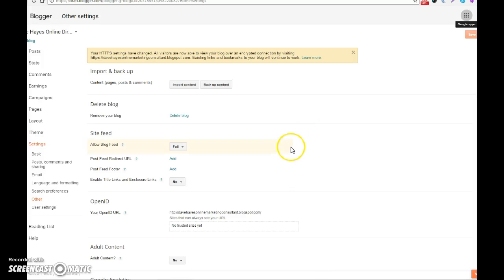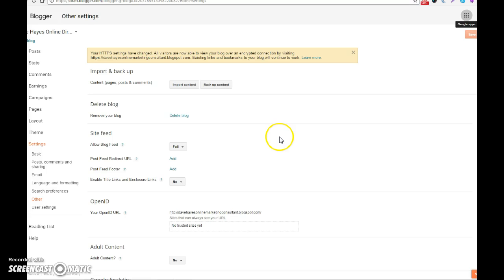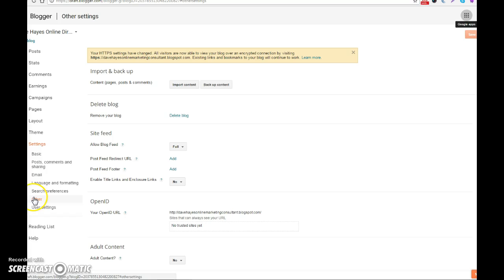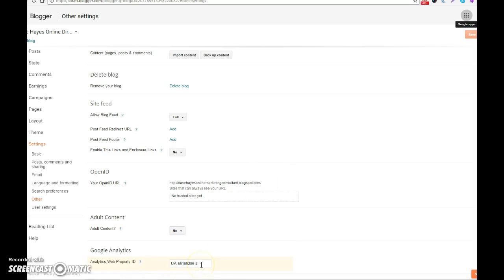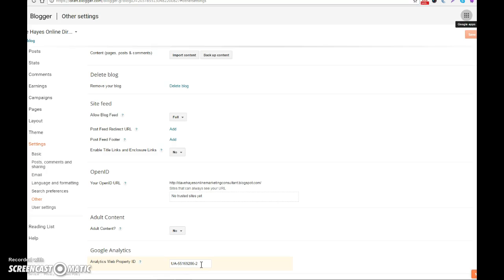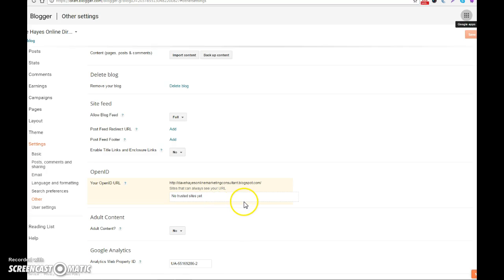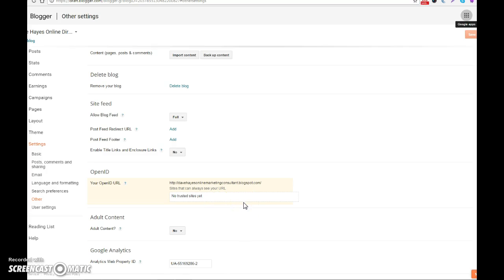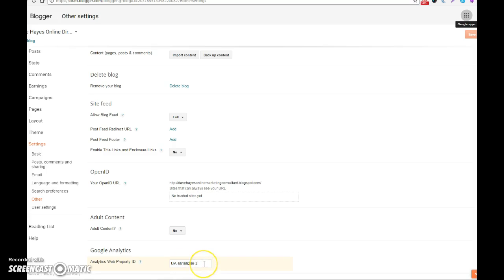Blogger ~ How to add your google analytics ID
Blogger ~ How to add your google analytics ID to your Google Blogger Blog